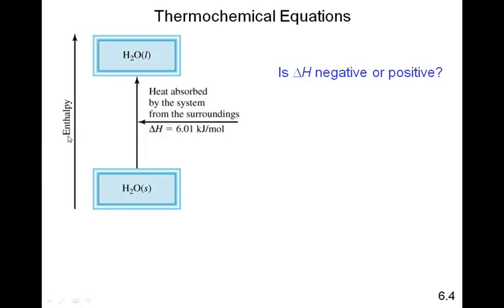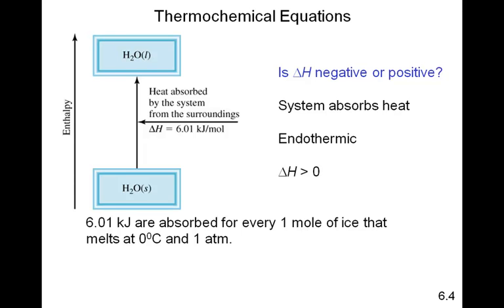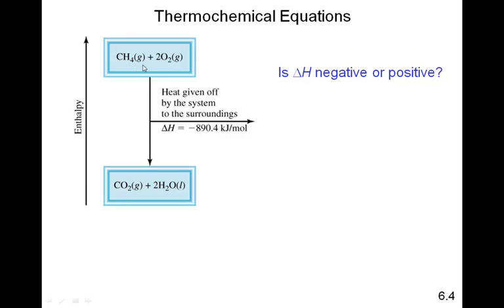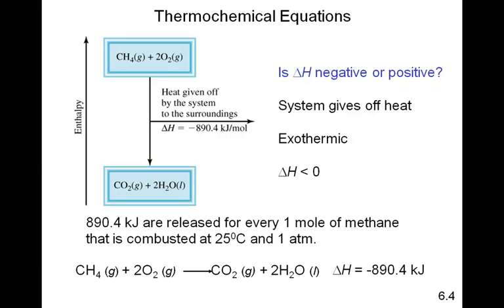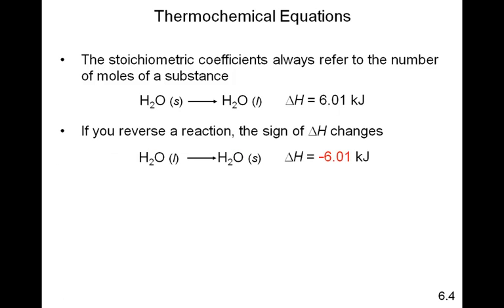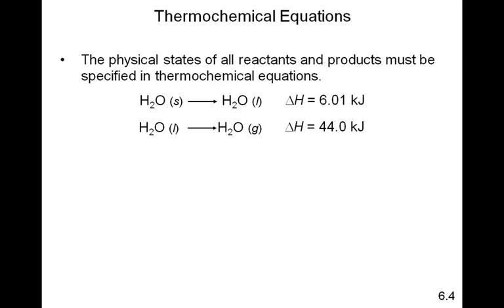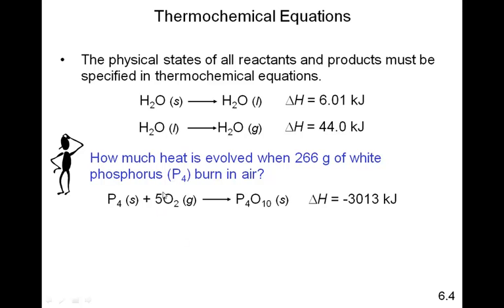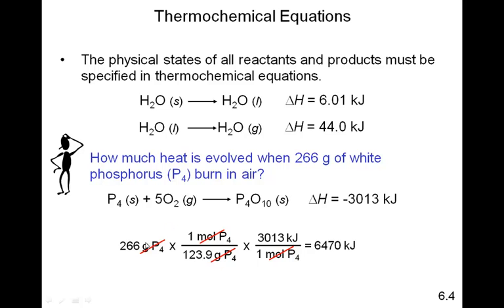Enthalpy of Chemical Reactions II